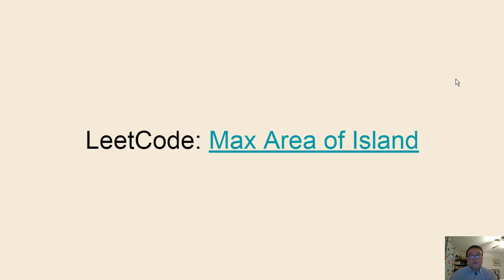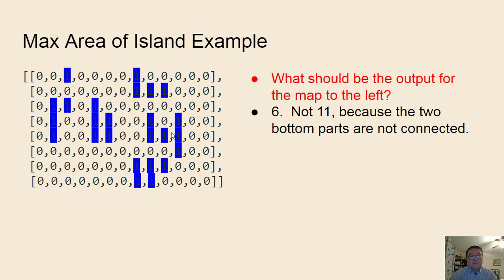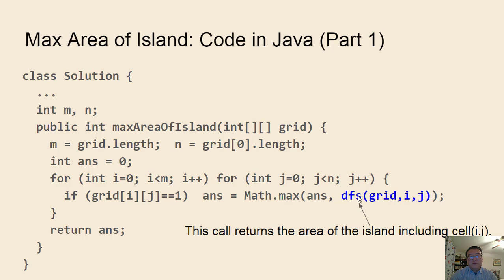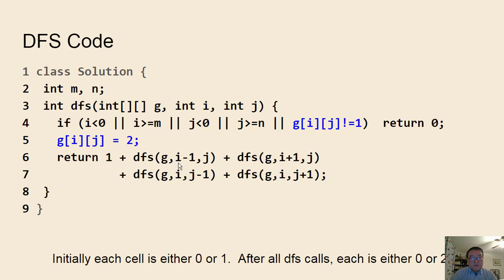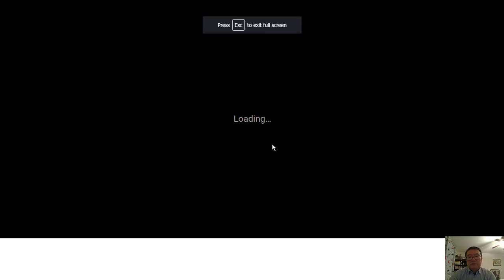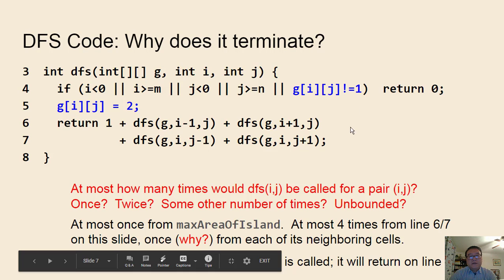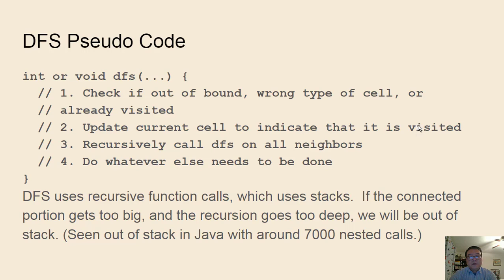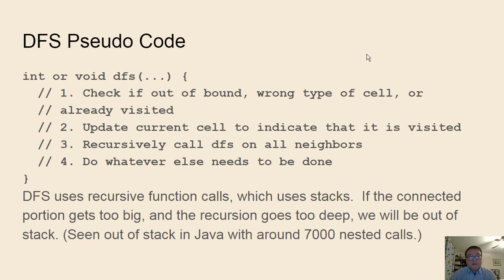CP1 Topic 8: Video 1: Max Area of Island